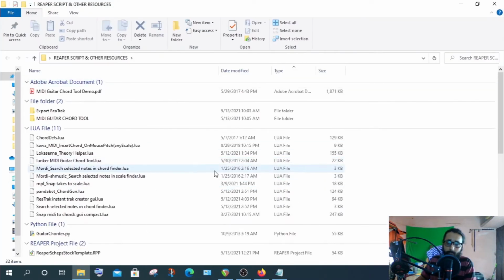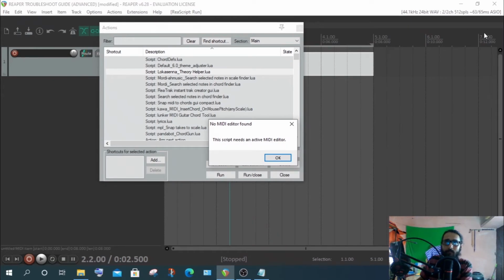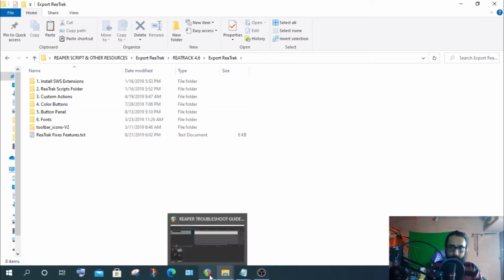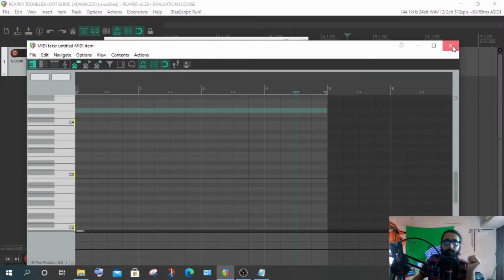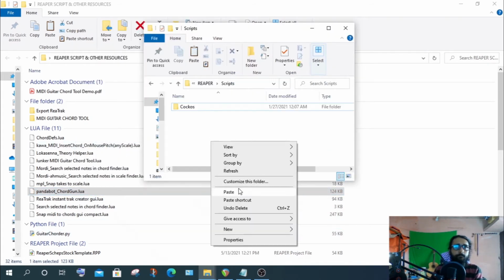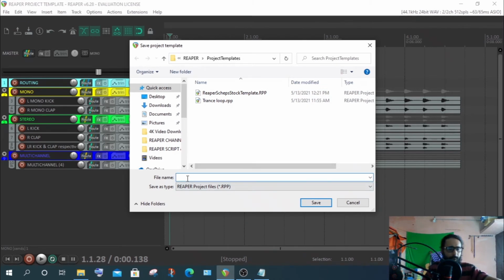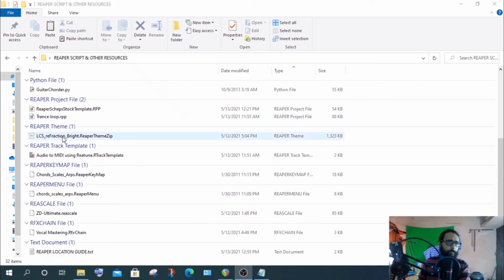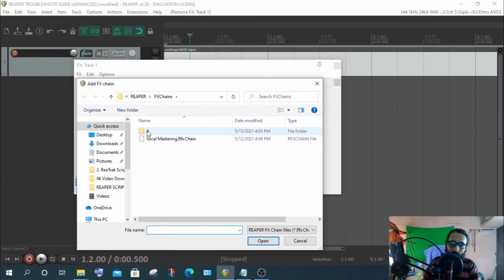REAPER: TROUBLESHOOT GUIDE (ADVANCE)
INTRO 00:00
IN THIS PART YOU'LL SIMPLY GET ALL THE INFORMATION ABOUT THE VIDEO FORMAT AT A GLANCE.

SCRIPTS

1. REAPER SCRIPTS 04:00
   IMPORTANT NOTE: 40:17
IN THIS PART YOU'LL GET TO SEE HOW TO INSTALL SOME OF THE EASY AND COMPLEX SCRIPTS IN THE REAPER DAW.
I DECIDED TO SHOW THE FULL SETUP PROCESS OF ONE OF THE COMPLEX TO SETUP REAPER SCRIPT REATRAK. THIS MADE THE VIDEO LONGER IN DURATION; BUT IT'S OK I'LL PROVIDE TIMESTAMP SEPERATELY FOR EACH PART. IT'S BETTER TO HAVE FULL INFORMATION RATHER THAN HALF/PARTIAL INFORMATION IN THE FORM OF SHORT VIDEO.

VARIOUS OTHER REAPER RESOURCES

2. REAPER PROJECT TEMPLATE 47:22
IN THIS PART YOU'LL SEE HOW TO DOWNLOAD AND USE OTHERS' PROJECT TEMPLATE AND ALSO TO MAKE YOUR OWN PROJECT TEMPLATE IN THE REAPER DAW.

3. REAPER TRACK TEMPLATE 55:11
IN THIS PART YOU'LL SEE HOW TO DOWNLOAD AND USE OTHERS' TRACK TEMPLATE AND ALSO TO MAKE YOUR OWN TRACK TEMPLATE IN THE REAPER DAW.

4. REAPER THEME CHANGE 01:01:29
IN THIS PART YOU'LL SEE HOW TO CHANGE THE REAPER THEME THAT YOU'VE DOWNLOADED FROM THE INTERNET.

5. REAPER CONTEXT MENU & KEYMAPS 01:03:15
IN THIS PART YOU'LL SEE HOW TO ADD ADDITIONAL CONTEXT MENU IN THE MIDI TAKE/MIDI EDITOR/PIANO ROLL WINDOW AND HAVE IT'S KEYMAPS IN THE REAPER DAW.

6. REAPER REASCALE 01:07:05
IN THIS PART YOU'LL SEE HOW TO USE REASCALE FILE IN THE REAPER DAW.

7. REAPER FX CHAINS 01:08:33
IN THIS PART YOU'LL SEE HOW TO DOWNLOAD AND USE OTHERS' REAPER FX CHAINS AND ALSO TO MAKE YOUR OWN REAPER FX CHAINS.

CONCLUSION 01:13:36
IN THIS PART YOU'LL SEE MY OVERALL CONCLUSION ON THE TOPICS WE DISCUSSED ABOVE.

THANK YOU AND I HOPE THIS HELPS. :)